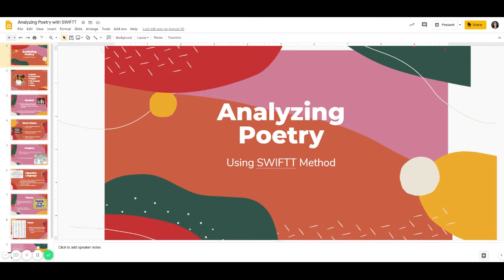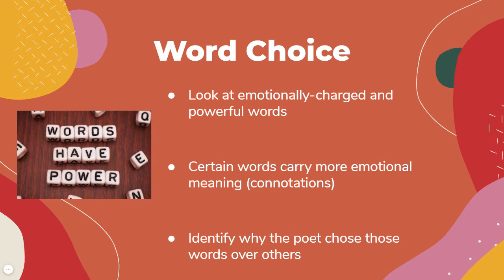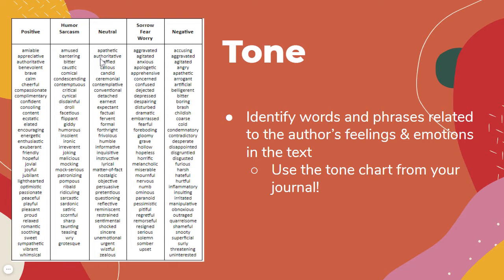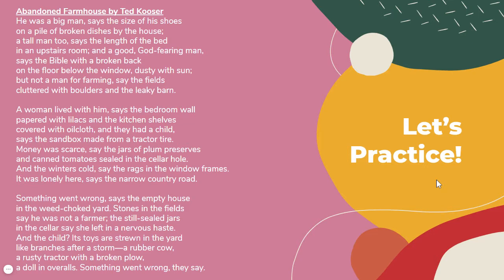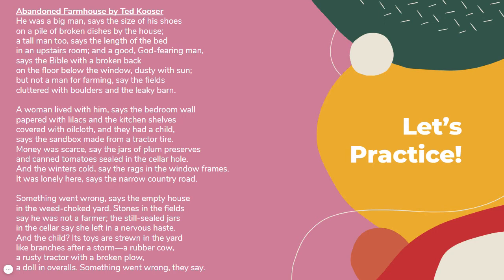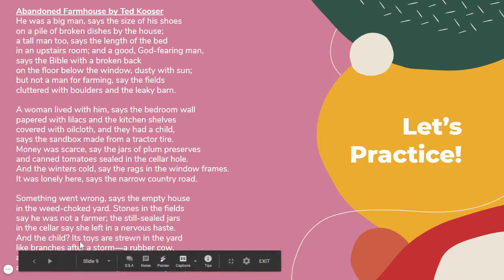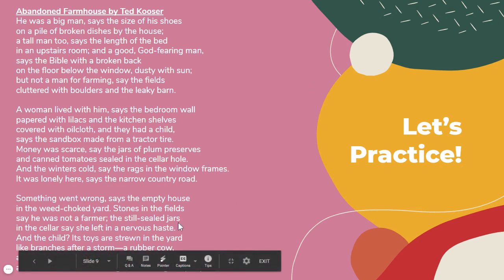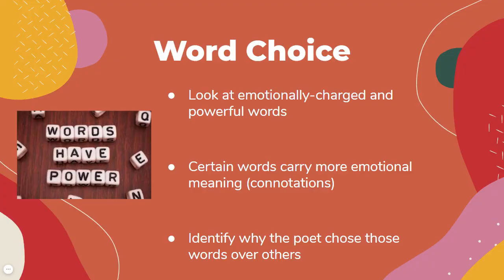Analyzing Poetry with SWIFTT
Mrs. V introduces the SWIFTT method and gives an example of how to use SWIFTT by analyzing "Abandoned Farmhouse" by Ted Kooser.